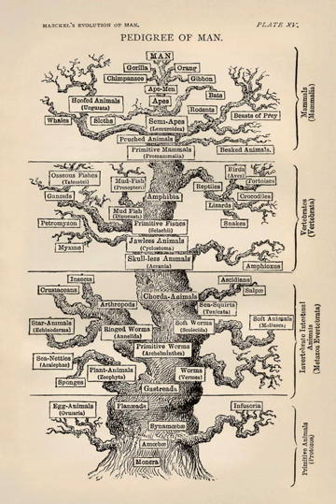Bionanoscience | Wikipedia audio article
00:02:48 1 Terminology
00:04:42 2 Concepts
00:06:57 3 Applications
00:07:33 3.1 Nanomedicine
00:09:01 3.2 Nanobiotechnology
00:12:53 3.3 Bionanotechnology
00:14:33 3.4 Agriculture
00:17:37 4 Tools
00:18:23 5 See also

- Socrates

SUMMARY
Nanobiotechnology, bionanotechnology, and nanobiology are terms that refer to the intersection of nanotechnology and biology. Given that the subject is one that has only emerged very recently, bionanotechnology and nanobiotechnology serve as blanket terms for various related technologies.
This discipline helps to indicate the merger of biological research with various fields of nanotechnology.  Concepts that are enhanced through nanobiology include: nanodevices (such as biological machines), nanoparticles, and nanoscale phenomena that occurs within the discipline of nanotechnology. This technical approach to biology allows scientists to imagine and create systems that can be used for biological research. Biologically inspired nanotechnology uses biological systems as the inspirations for technologies not yet created. However, as with nanotechnology and biotechnology, bionanotechnology does have many potential ethical issues associated with it.

The most important objectives that are frequently found in nanobiology involve applying nanotools to relevant medical/biological problems and refining these applications.  Developing new tools, such as peptoid nanosheets, for medical and biological purposes is another primary objective in nanotechnology. New nanotools are often made by refining the applications of the nanotools that are already being used. The imaging of native biomolecules, biological membranes, and tissues is also a major topic for the nanobiology researchers. Other topics concerning nanobiology include the use of cantilever array sensors and the application of nanophotonics for manipulating molecular processes in living cells.Recently, the use of microorganisms to synthesize functional nanoparticles has been of great interest. Microorganisms can change the oxidation state of metals. These microbial processes have opened up new opportunities for us to explore novel applications, for example, the biosynthesis of metal nanomaterials. In contrast to chemical and physical methods, microbial processes for synthesizing nanomaterials can be achieved in aqueous phase under gentle and environmentally benign conditions. This approach has become an attractive focus in current green bionanotechnology research towards sustainable development.